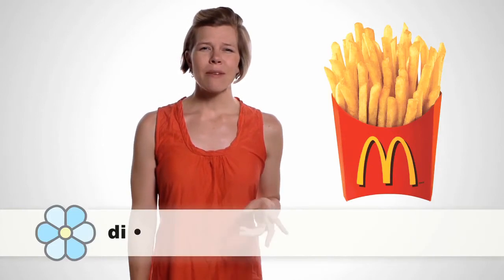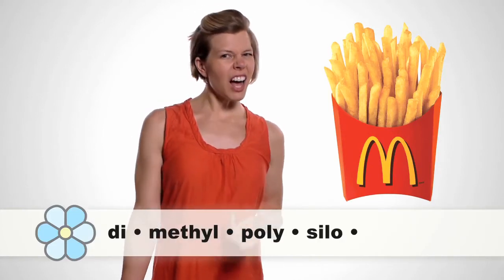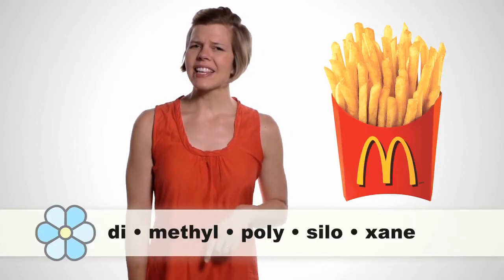Secret Ingredients in Your Happy Meal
Dietsinreview has come up with a laundry list of ingredients that are found in your favorite McDonald's meals. One of the ingredients they uncovered in french fries can also be found listed on the back of your shampoo bottle. Watch the video for more information.